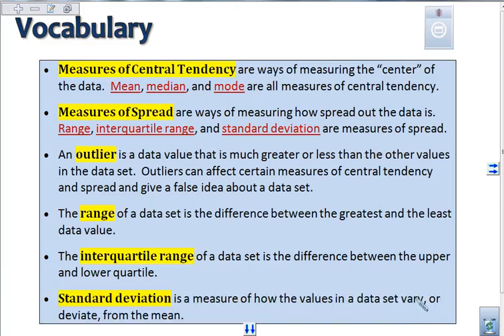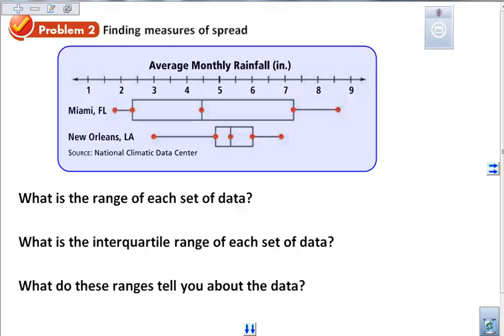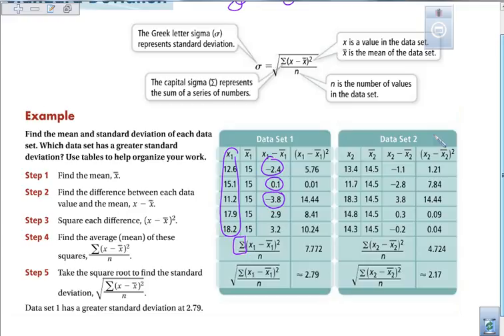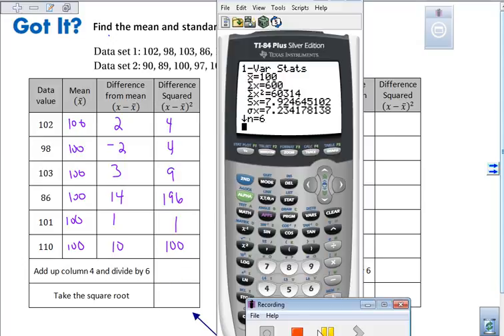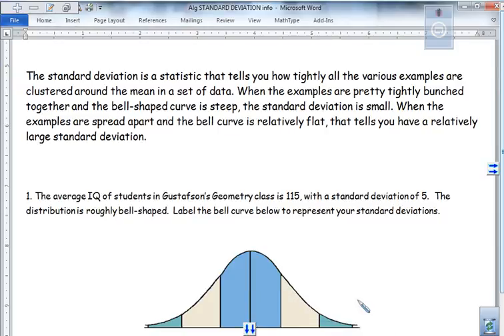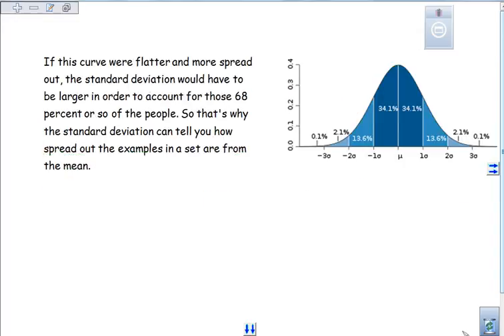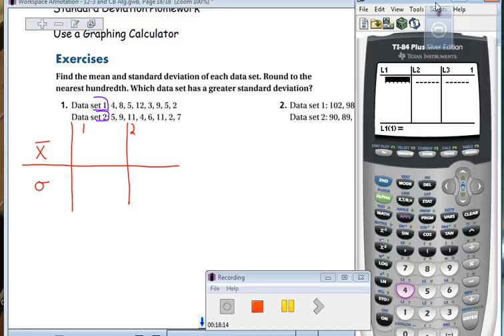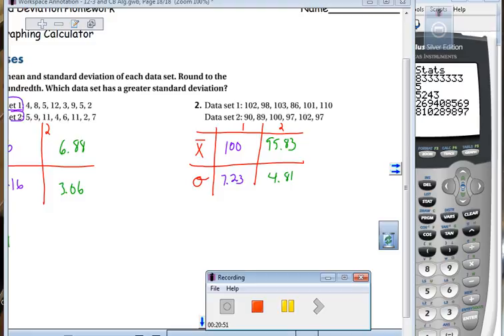standard deviation alg 1